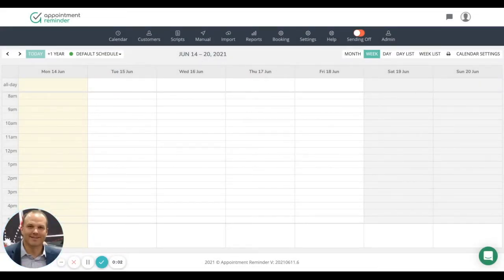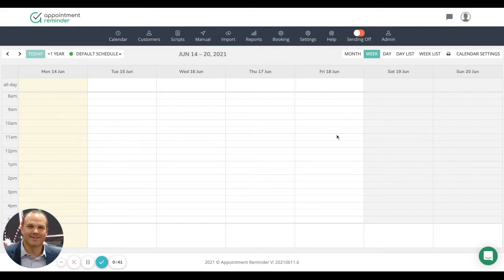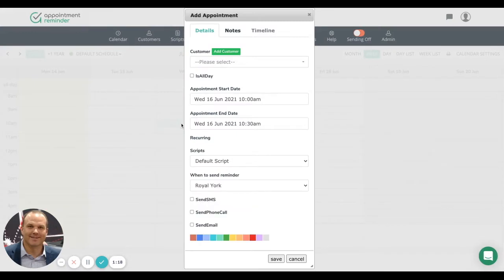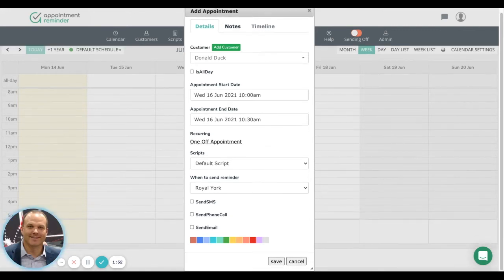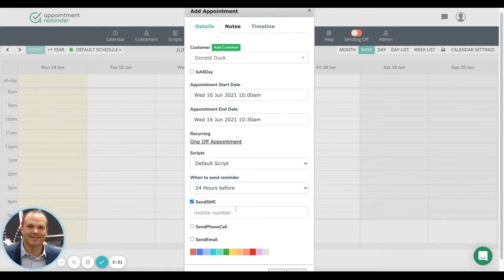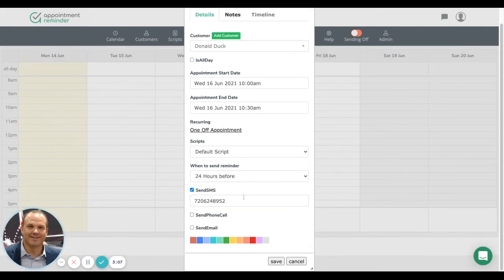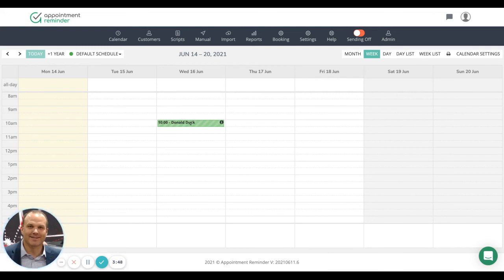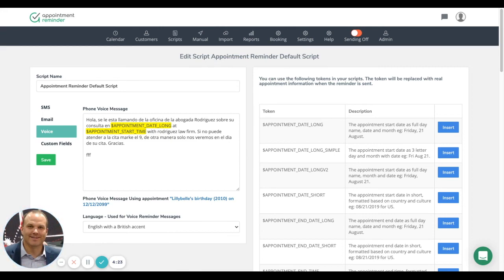Adding An Appointment - AppointmentReminder.com - Part 2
A brief overview of adding an appointment to the AppointmentReminder.com calendar system. This is a very basic overview of how to add an appointment to the tool to send automated SMS, Email, or Phone client reminders.

Free 14 Day Trial - then as low as $19/month. Fully automated appointment reminder app. Set Up Appointment Reminders That Replace Manual Tasks. Google Calendar. Text Reminders. Apple Calendar. Office 365. Highlights: Save Time, Chat Option Available.